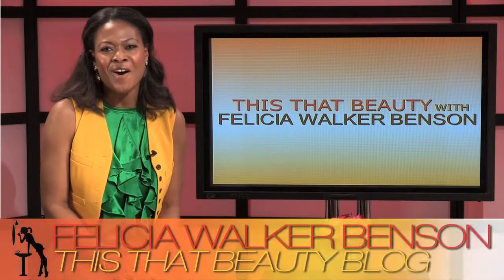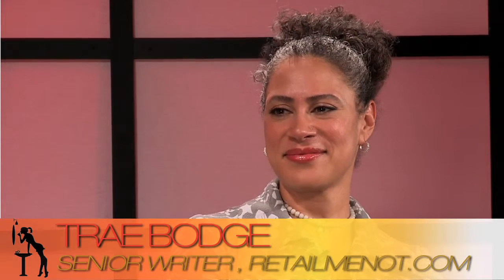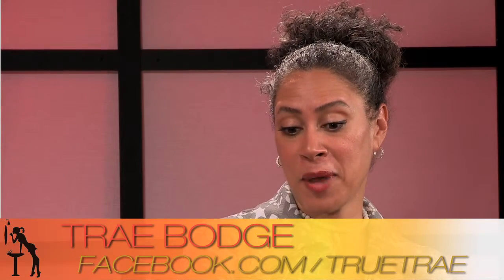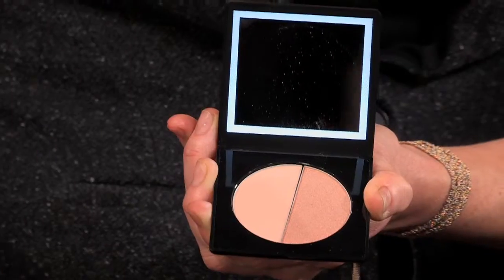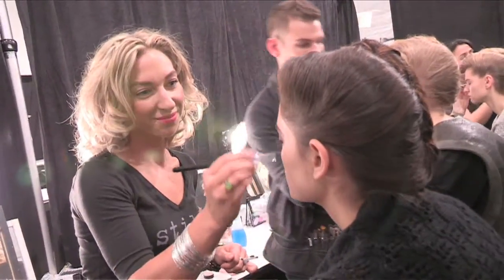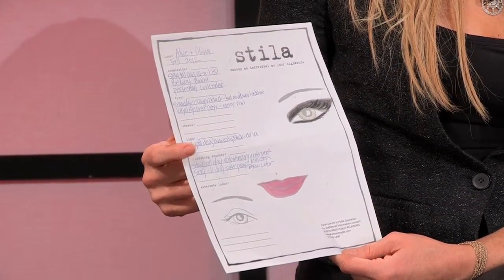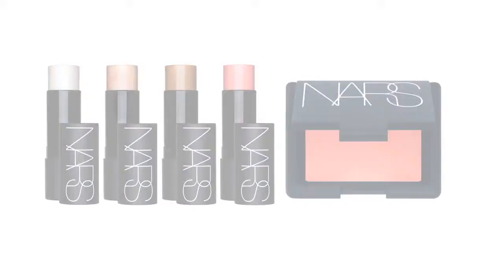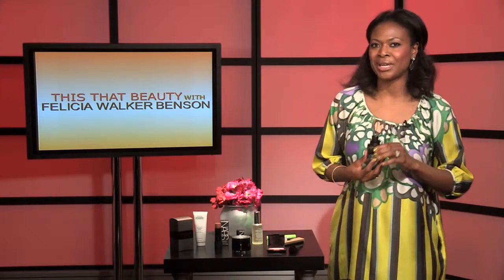The This That Beauty Show Episode 2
This That Beauty Show Episode 2. Everything Fashion Week THE HOTTEST, TRENDS, TIPS AND TOOLS FOR ALL THINGS BEAUTY!!!  Felicia Walker Benson (FWB) and her guests will bring you all the latest from Fashion Week 2012, NYC!!!